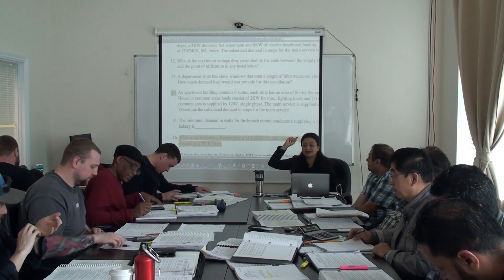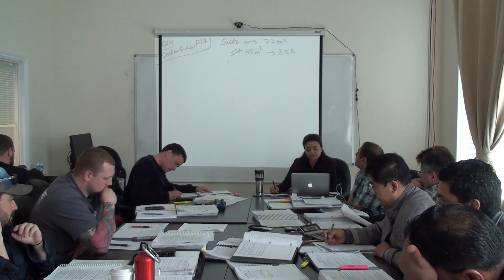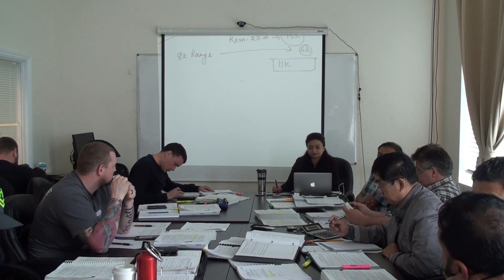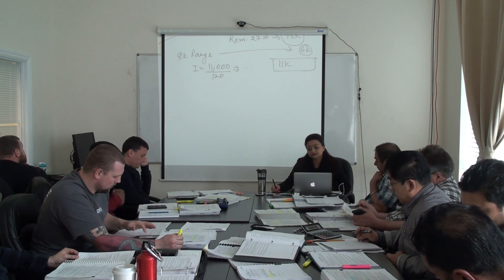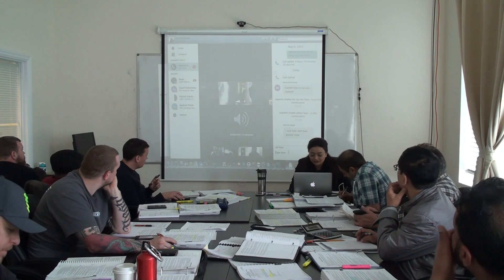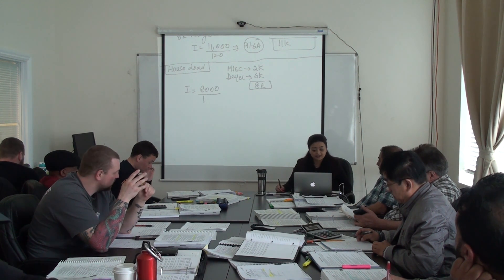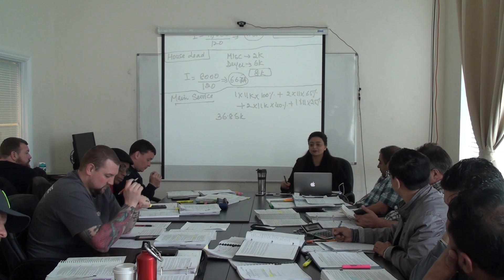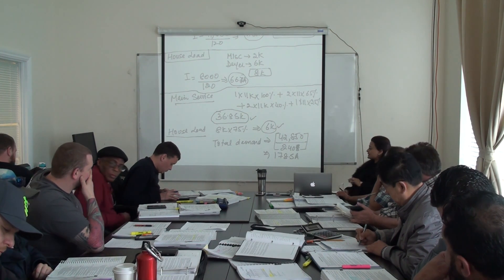2015 Canadian Electrical Code Course-Lesson-3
Instructor teaching about demand calculations.